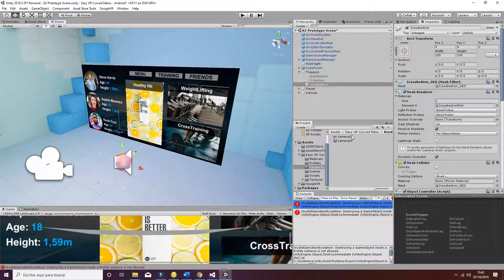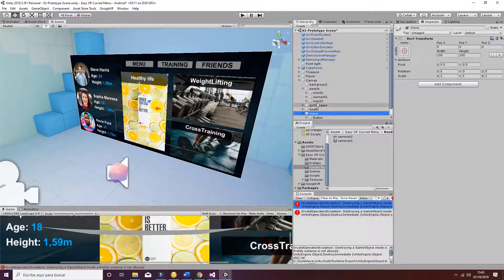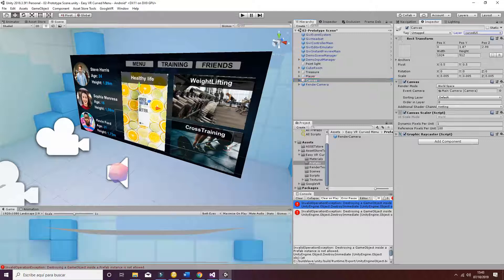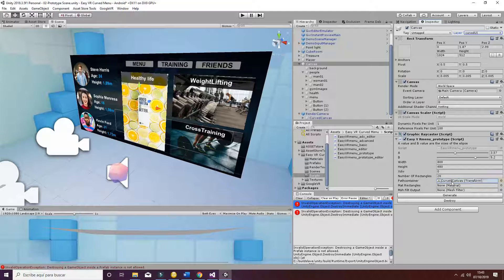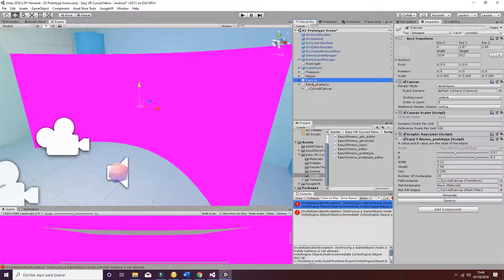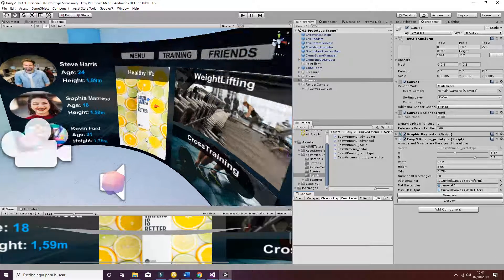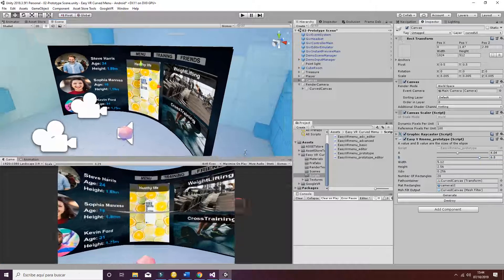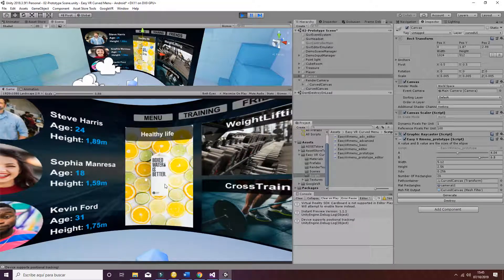Easy curved menu for Unity 3D asset store